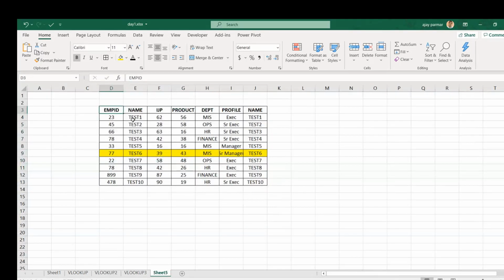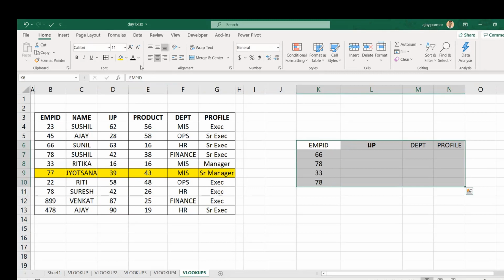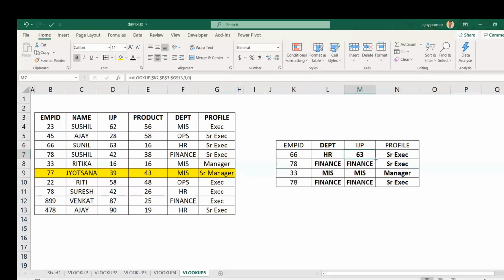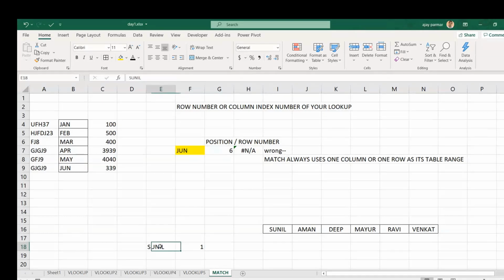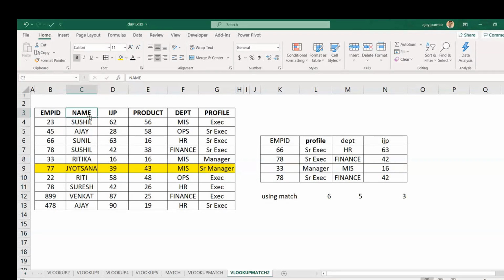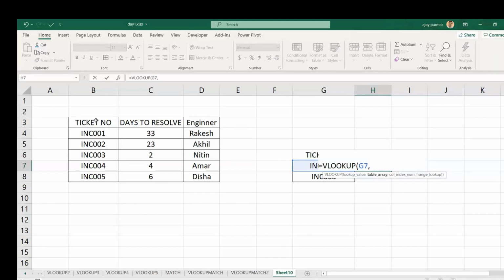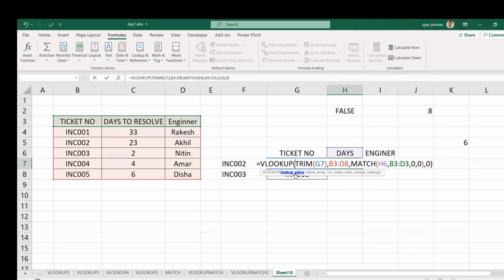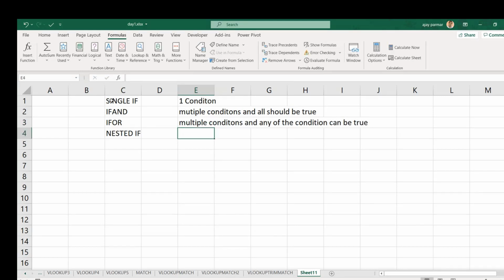Live training on Basic & Advance EXCEL - Day2 - You will love it